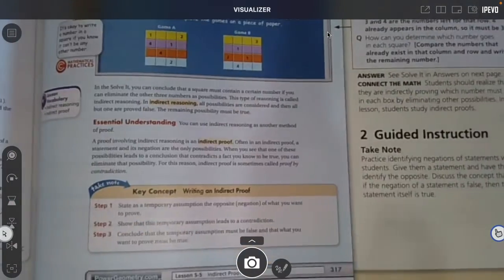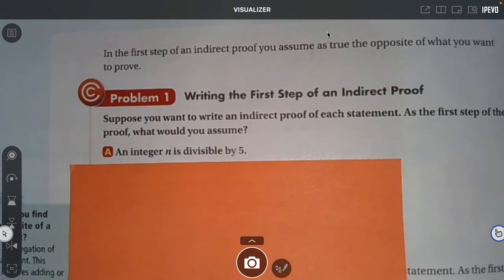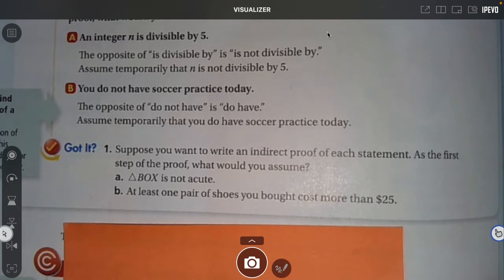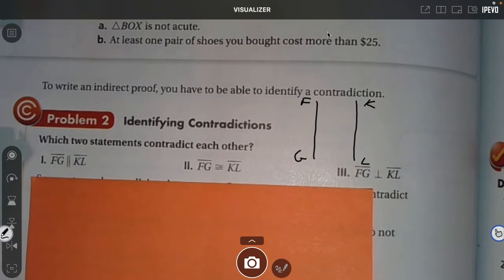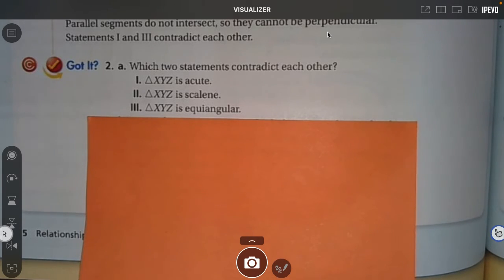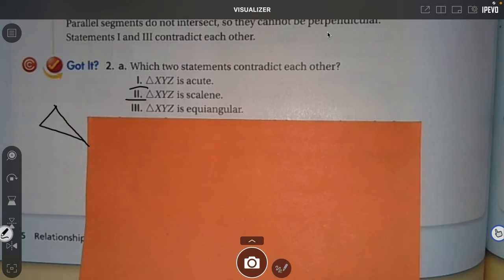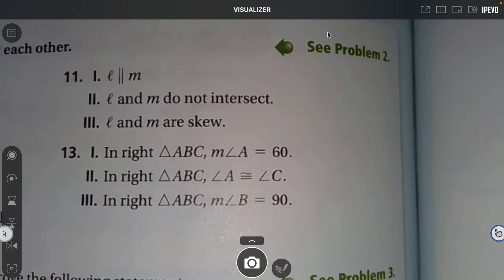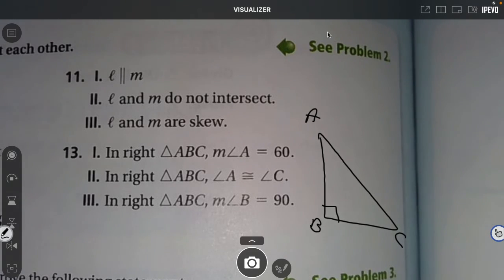Geometry Indirect Proofs